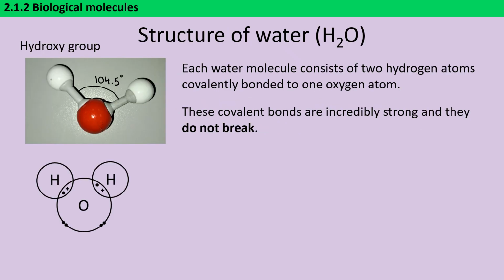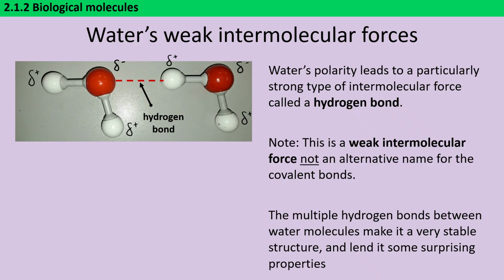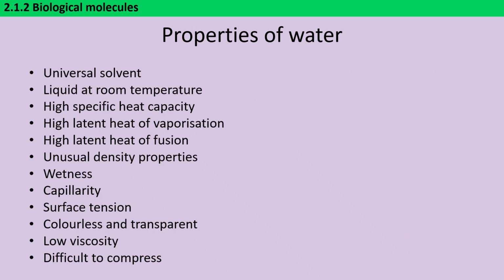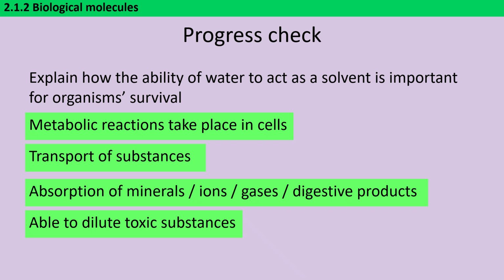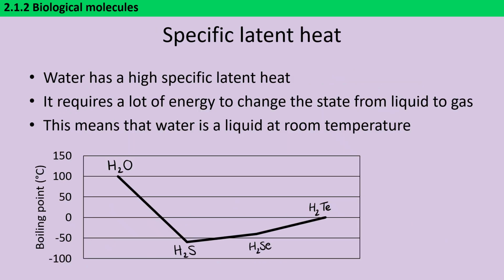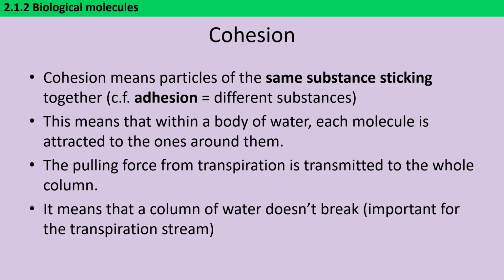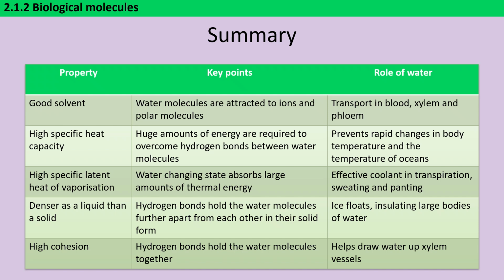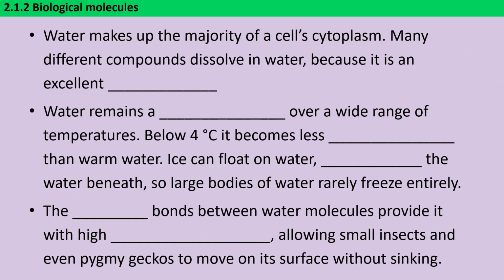2.1.2 (Chapter 3) - Water OCR A-level Biology A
The second video for Topic 3 of OCR A-level Biology H420A (2.1.2 Biological Molecules) covering 2.1.2 (a)